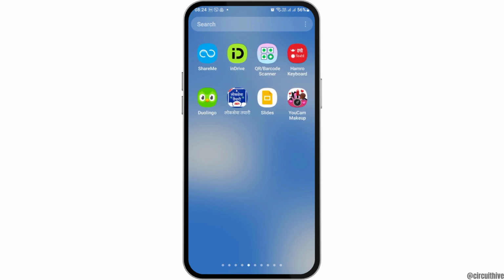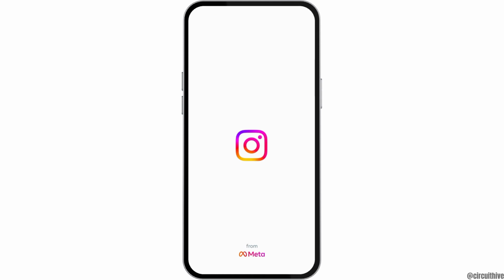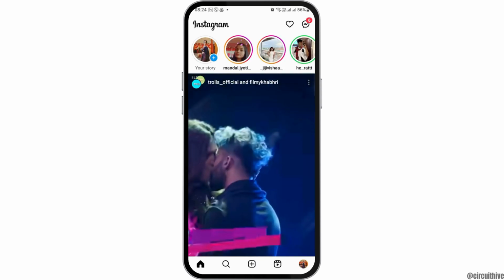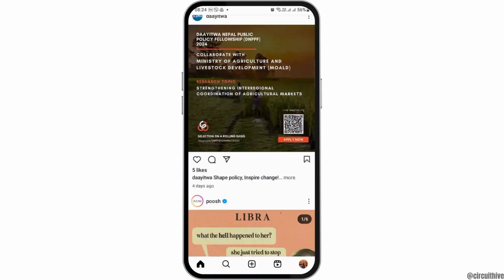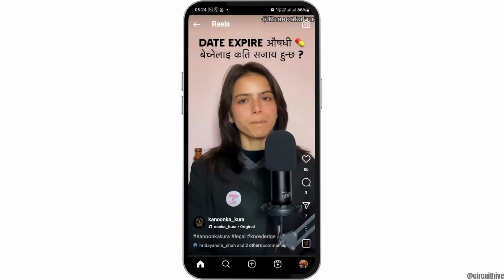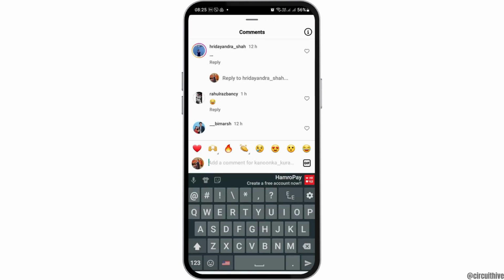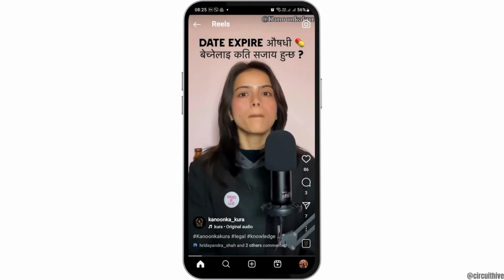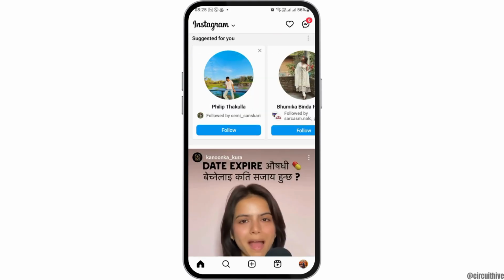How to Know if Someone Restricted You on Instagram - Full Guide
Curious to find out if someone has restricted you on Instagram? You've come to the right place! In this comprehensive guide for 2024, we'll walk you through the steps to determine if someone has restricted your account on Instagram.

In this tutorial:
0:00 - Introduction
0:15 - How to Know if Someone Restricted You on Instagram - Full Guide

Join us as we explore various indicators and behaviors that may suggest you've been restricted by a user on Instagram. From limited access to comments and DMs to changes in profile visibility, we'll cover all the signs to look out for.

Get ready to uncover the truth and navigate the nuances of Instagram's privacy settings with our detailed guide!